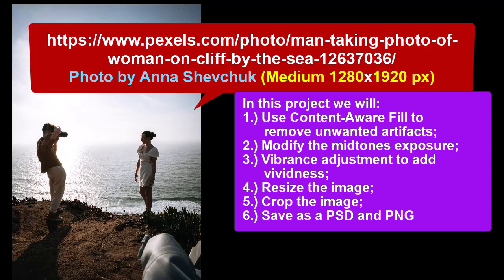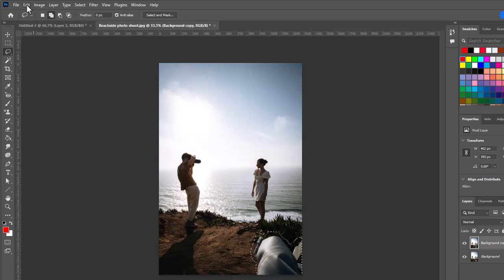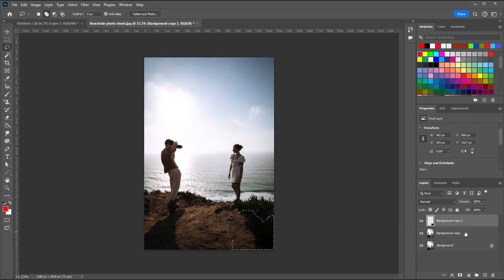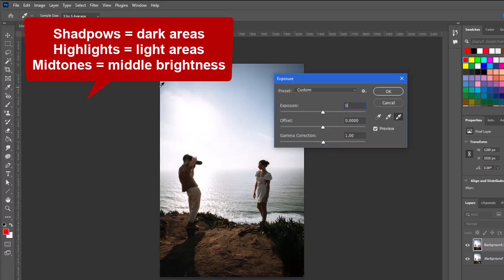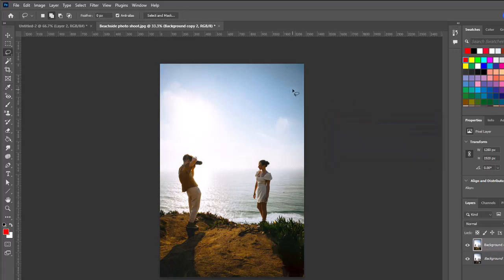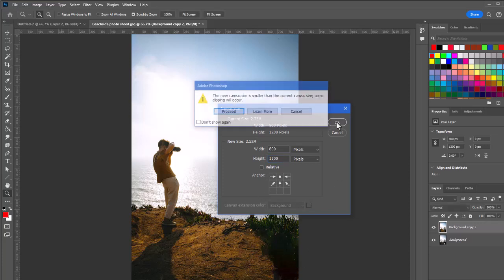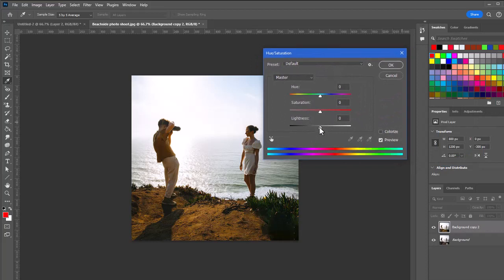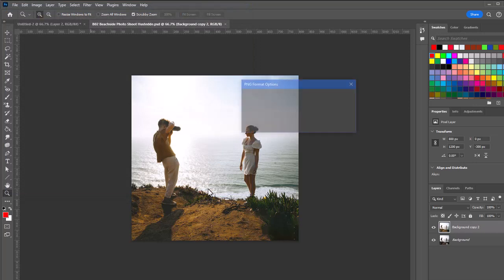Photoshop 02R - Beachside Photo Shoot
We'll make several tonal adjustments to a photo (Exposure, Vibrance, Hue/Saturation), remove an unwanted artifact using Content-Aware Fill, resize and crop it from both top and bottom using Canvas Size.